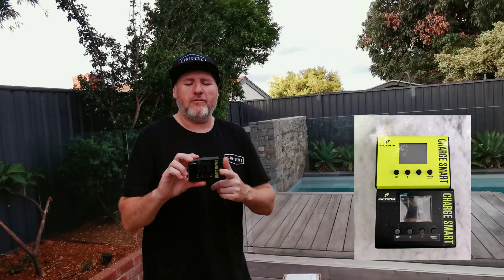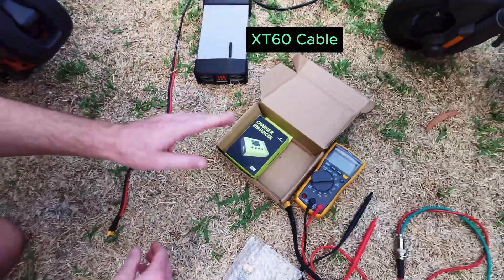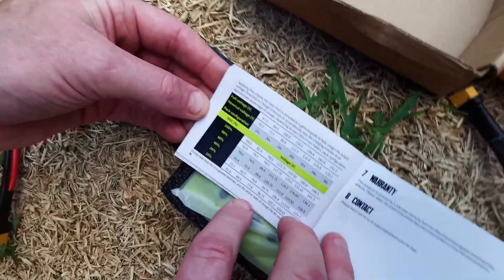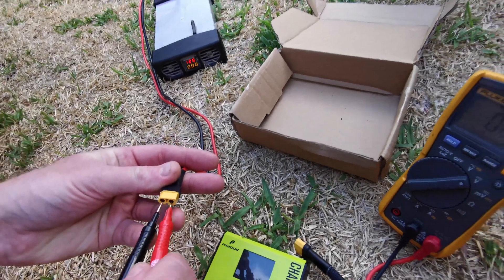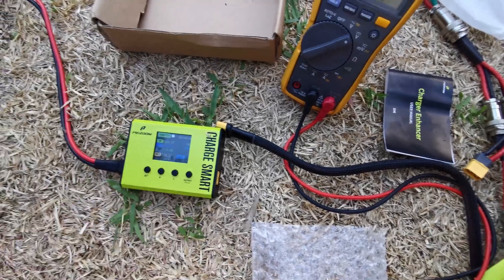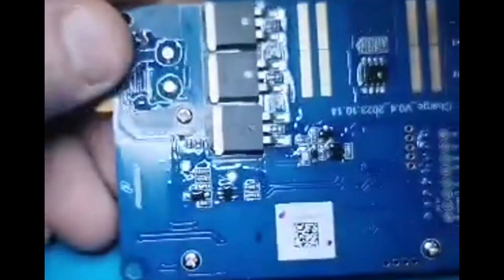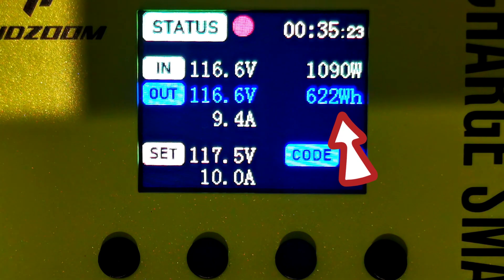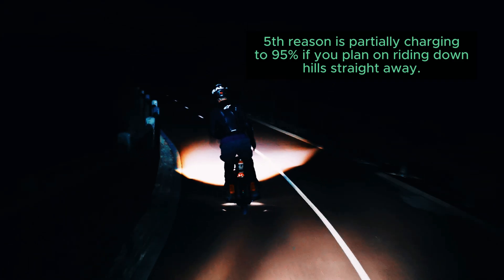Want MORE battery life out of you EUC ? charge up with the Pidzoom charger enhancer Discount EUCRAZY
2 month review of the the new Pidzoom CE140 smart charger enhancer.
USE EUCRAZY FOR THE DISCOUNT.